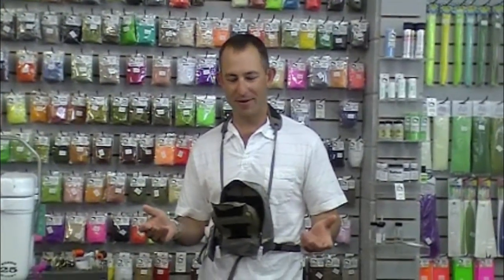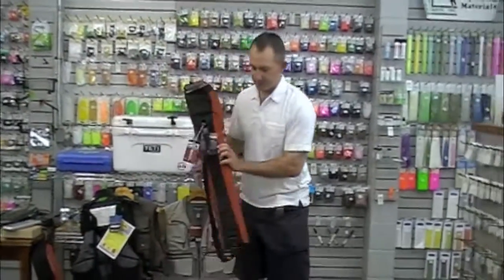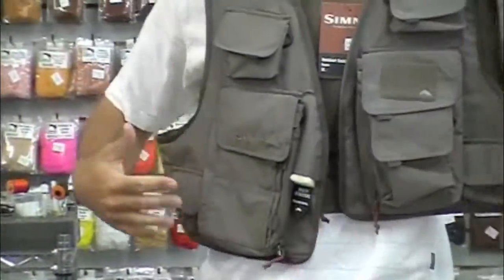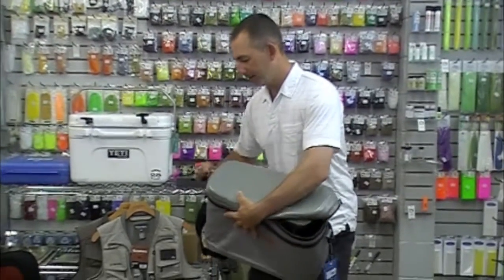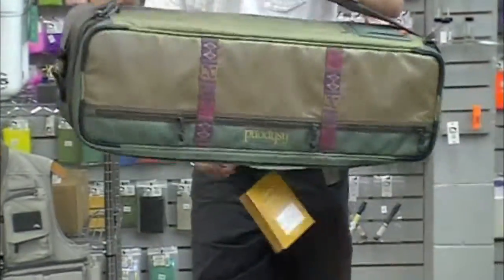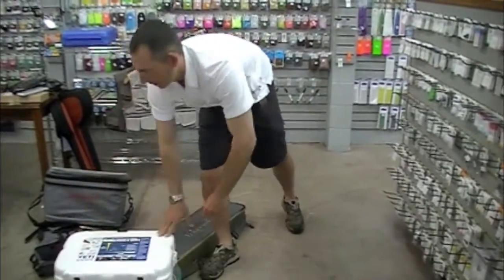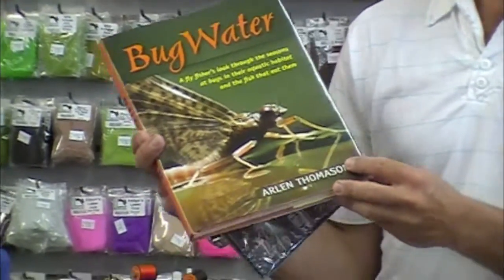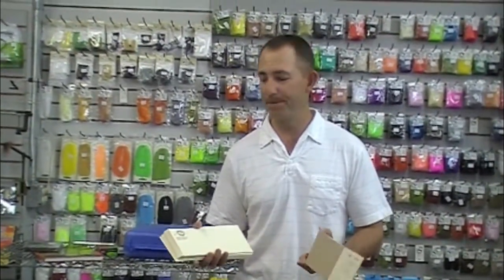Fathers Day Gift Guide Caddisflyshop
Caddisflyshop.com and The Caddis Fly Angling Shop present a some ideas for this years Fathers Day. Items include Gift Certificates, Metalhead DVD, the book Bugwater, Sharkskin Fly Lines, Cliff Fly boxes, Yeti Coolers, Fishpond Dakota Rod and Reel Case, Patagonia PFD Vest, Simms Rod and Reel Cases, Sage Typhoon Chest Pack.